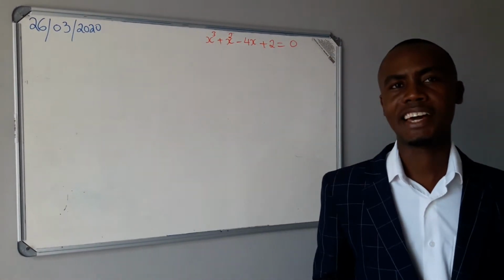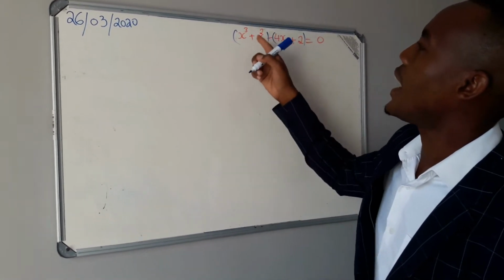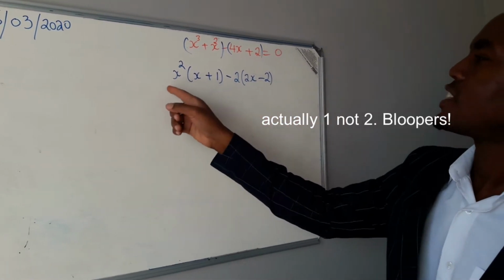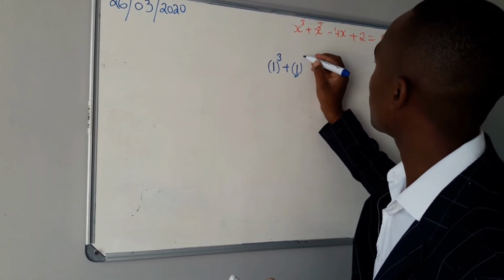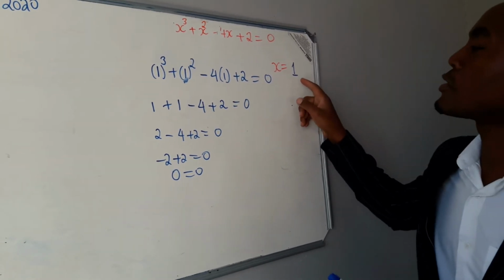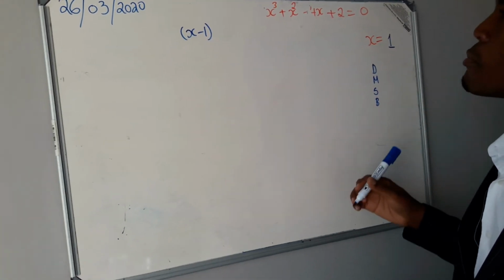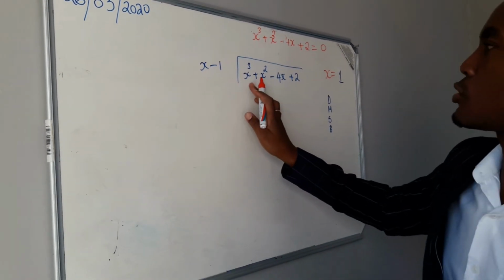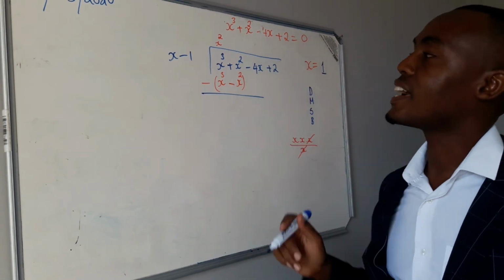Factorizing Part 1